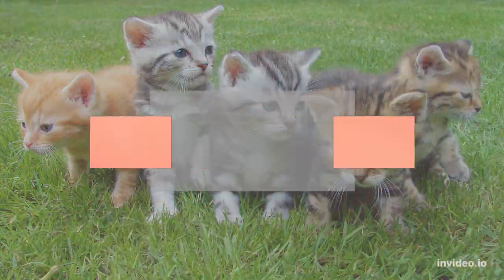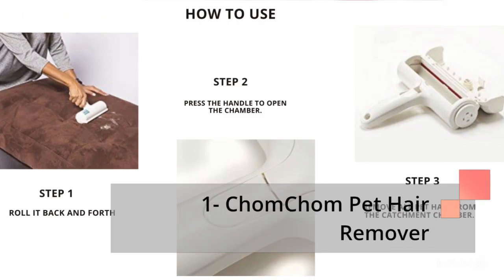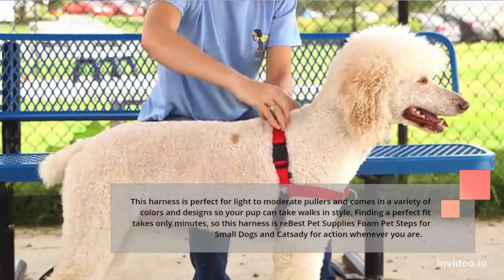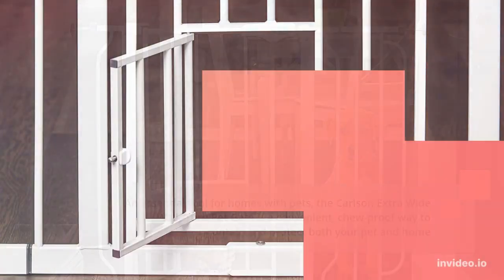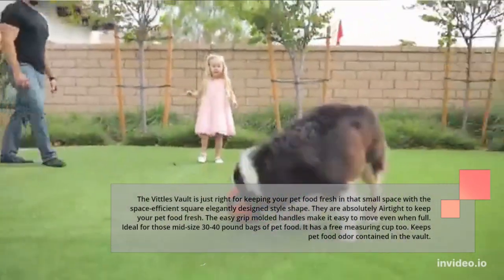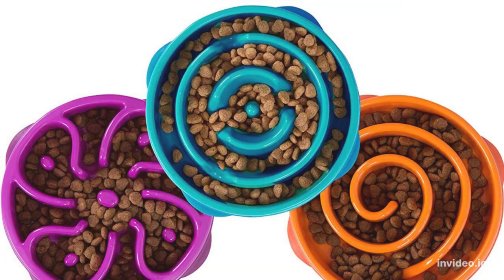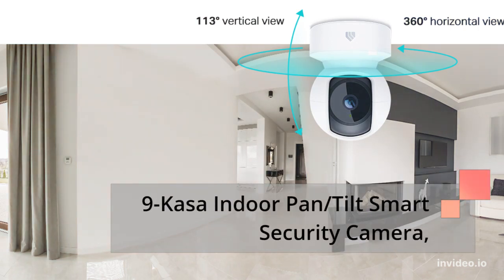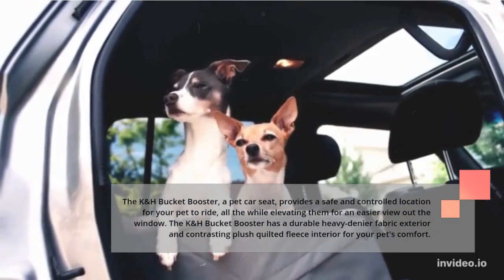10 Best Pet Product in 2022/ Amazing Pet Accessories you must know about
Hi everyone!

Your pet is your best companion too in worse circumstances, in return it looks to you for care and comfort and you never want to let your best friend down.

in order to maintain a high quality of life for your pet always use the best tools on the market in order to provide comfort and save time for other tasks.

Whether you have a whole party of pups at home or own some reptilian friends, it's always an ideal idea to choose and pick a few best products that will make you and your pets happier.

Investing in the right product will save you money and frustration when you need to take care of your pet.

From accessories to toys, we have discovered some of the best pet products for walking or playing indoor or outdoor, etc.
1. Chom Chom Pet Hair Remover

2. PetSafe Easy Walk Dog Harness

3. Best Pet Supplies Foam Pet Steps for Small Dogs and Cats

4. Carlson Extra Wide Walk-Through Pet Gate with Small Pet Door

5. GAMMA2 Vittles Vault Outback Airtight Pet Food Container

6. Furhaven Orthopedic, Cooling Gel, and Memory Foam Pet Beds

7. Outward Hound Fun Feeder Slo Bowl - Slow Feeder Dog Bowl

8. Andis UltraEdge Detachable Clipper Blade

9. Kasa Indoor Pan/Tilt Smart Security Camera

10. K&H Pet Product Bucket Booster Pet Seat